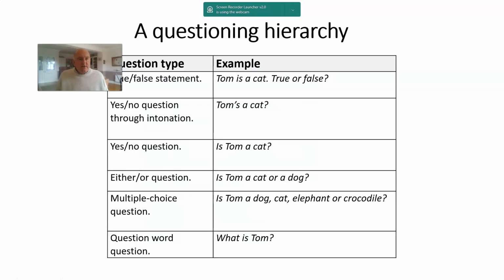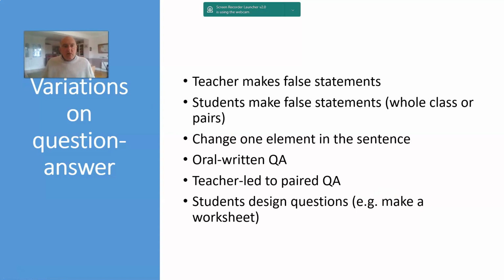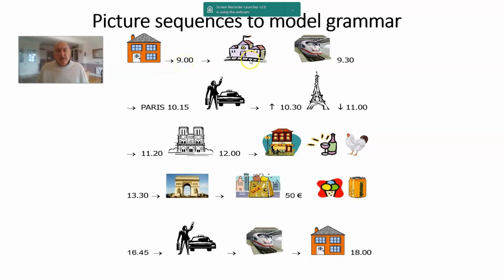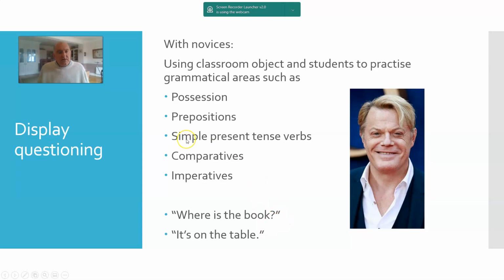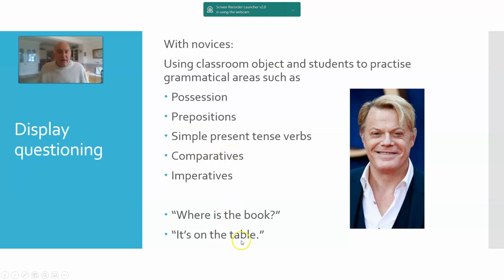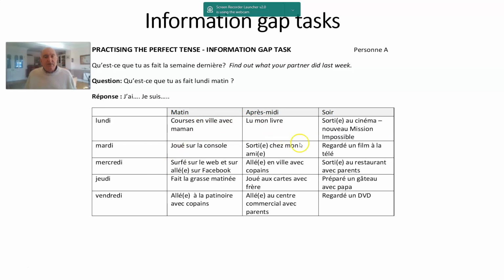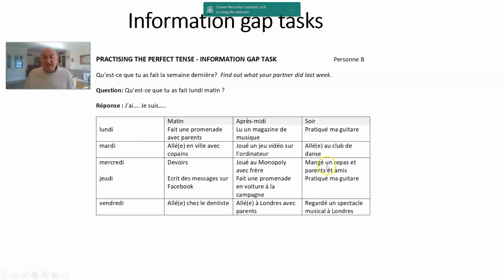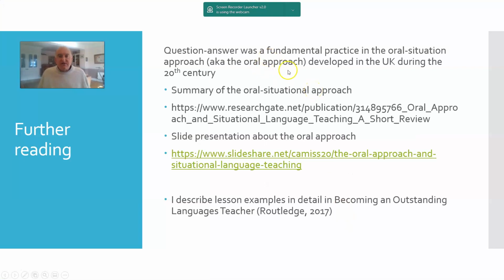Second language teaching CPD 8 Grammar through question-answer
This presentation focuses on the use of questioning techniques (and similar drills) to present and practise grammatical structures. I describe a classic hierarchy of question types and show examples of how you can use these in lessons to keep in the target language.